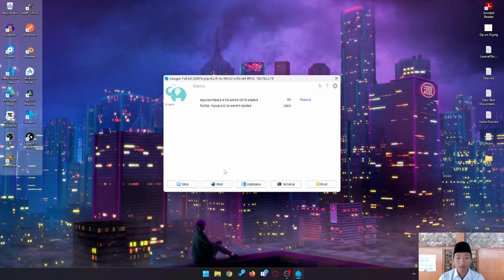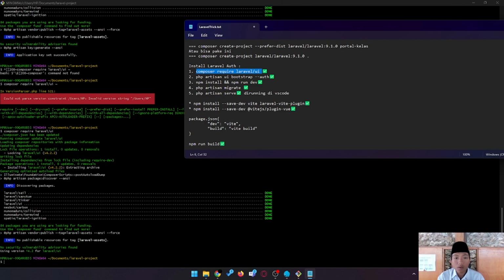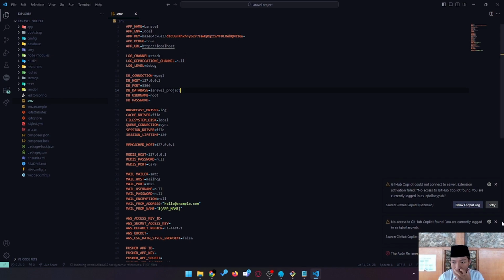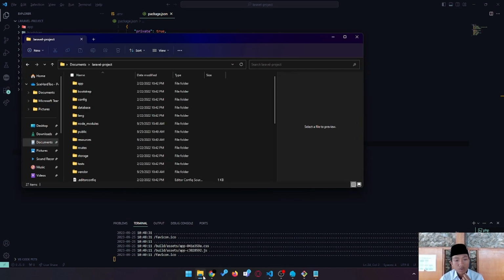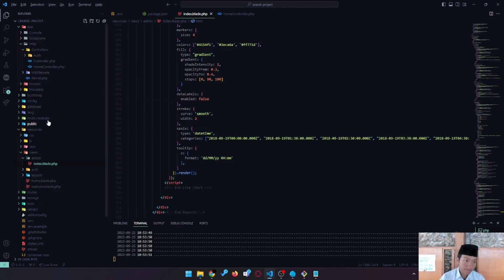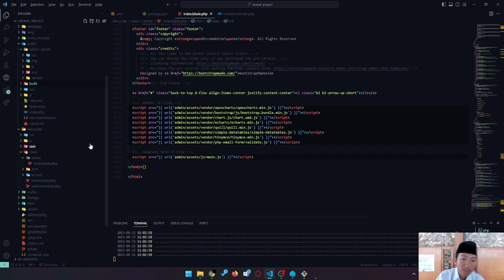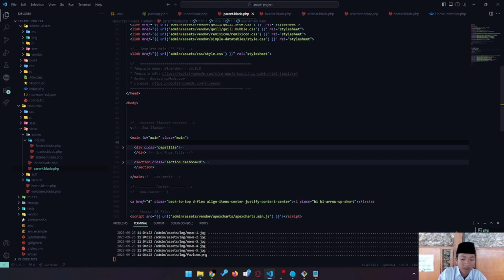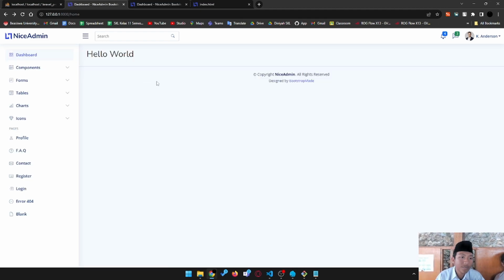Solvency Specified IT Case | SKL English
Hi everyone, in this video I want to give you a tips how to fix a problem when you want to slicing a template from open source for your self.

The laravel trick before make a project:
=== composer create-project --prefer-dist laravel/laravel:9.1.0 portal-kelas
Atau bisa pake ini
=== composer create-project laravel/laravel:9.1.0 .

Install Laravel Auth :
1. composer require laravel/ui ✅
2. php artisan ui bootstrap --auth✅
3. npm install && npm run dev✅
4. php artisan migrate ✅
5. php artisan serve✅ dirunning di vscode

* npm install --save-dev vite laravel-vite-plugin✅
* npm install --save-dev @vitejs/plugin-vue✅

package.json{
 "dev": "vite",
 "build": "vite build",